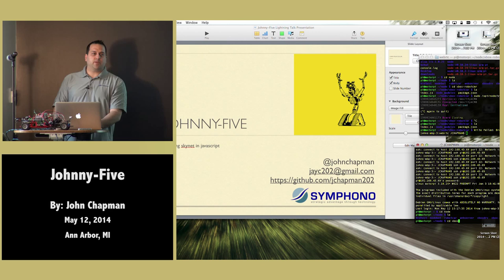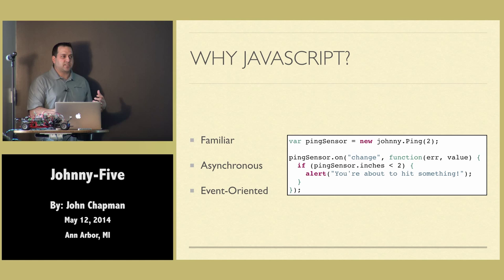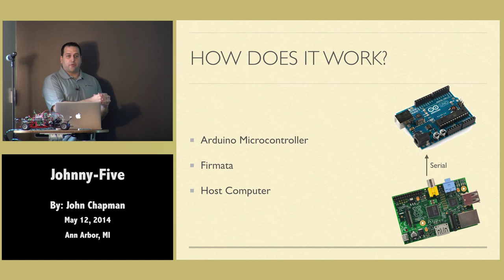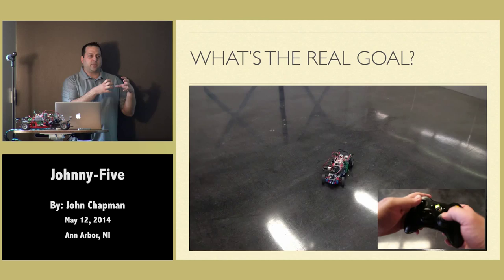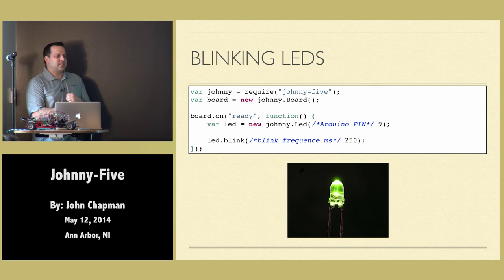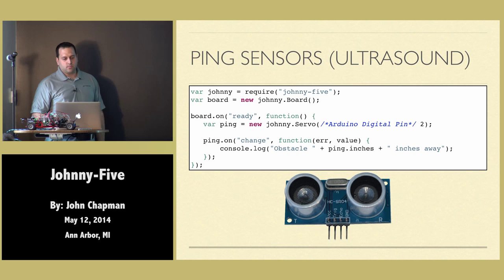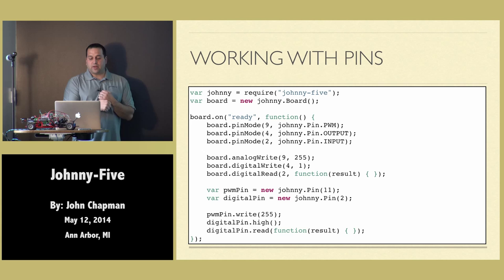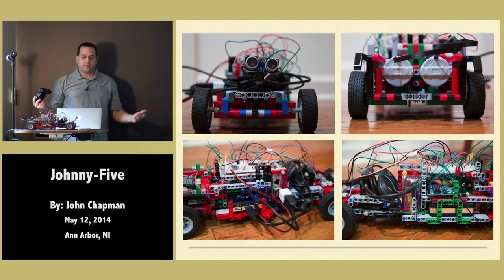Johnny-Five by John Chapman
Presentation Date: May 12, 2014

Skynet is coming!  Don't you want to play a part in seeing it come alive?  With the power of Johnny-Five you can build robots in JavaScript.  Johnny-Five leverages the open source Arduino platform for hardware prototyping while allowing you to develop in a familiar language like JavaScript.  During this talk John takes you through a sample robot car that he build using LEGO Technic parts an Arduino, a Raspberry Pi and Javascript.

Speaker Bio:
A software generalist with a passion for problem solving.  John is always searching for a better way to solve a problem and a way to improve the software development platform.  He has over a decade of experience working across the full stack of software including Java/.NET backends, .NET Windows UIs and HTML/Javascript web applications.

Currently John is working at Symphono as a Lead developer and also managing Symphono's Ann Arbor office.